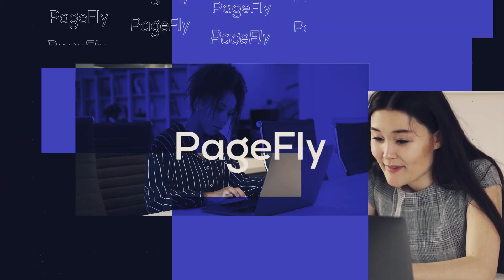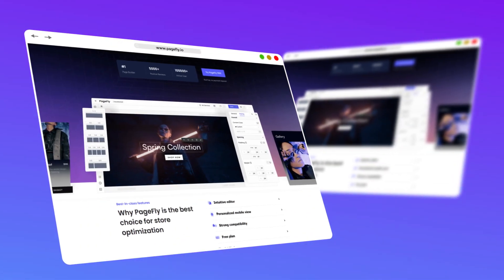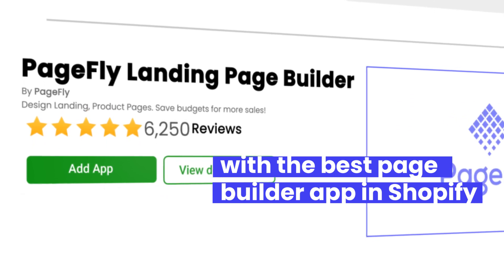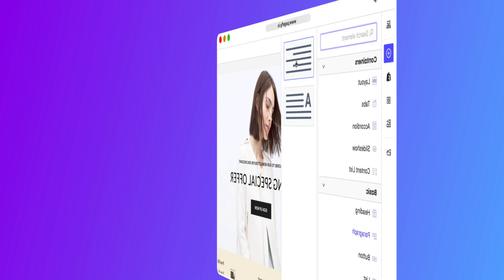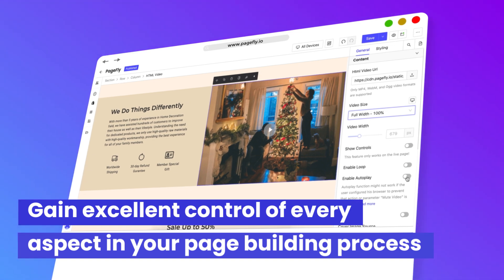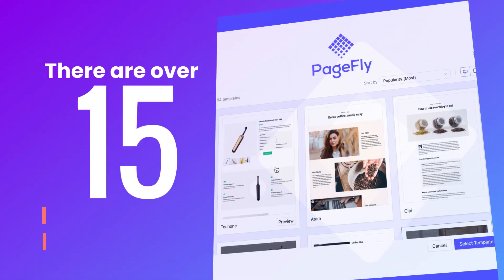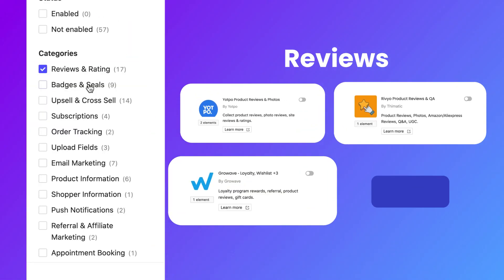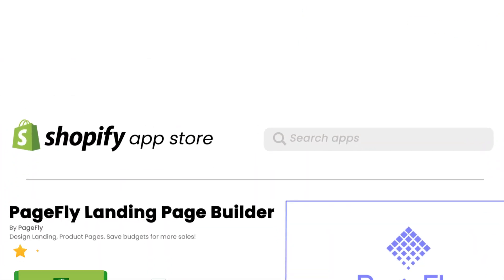PageFly Landing Page Builder - Trusted by 100,000+ Shopify stores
PageFly Shopify page builder app allows you to customize your store front easily with drag and drop page elements. With PageFly, you can build high-converting, SEO-friendly home page, product page, collection page, landing page, coming soon page and other, by scratch or from 60+ beautifully responsive templates.

Now empowering over 100,000+ merchants worldwide with 4.9+ rating with 5,000+ five stars reviews on the Shopify Apps Store, PageFly comes with free and premium plans with unlimited trial time. You can install and start with a free plan.